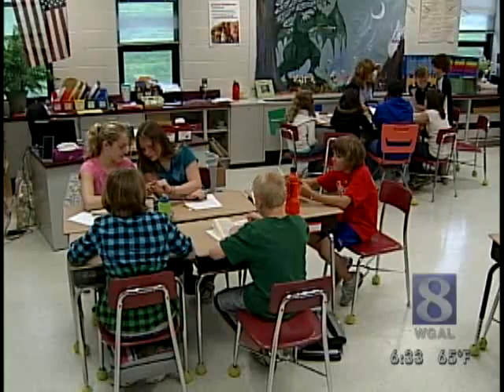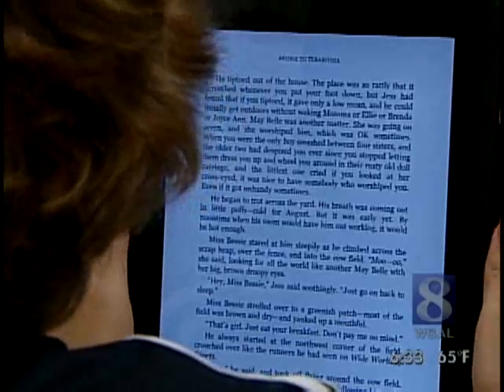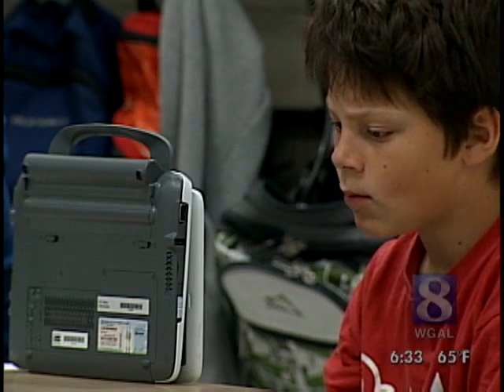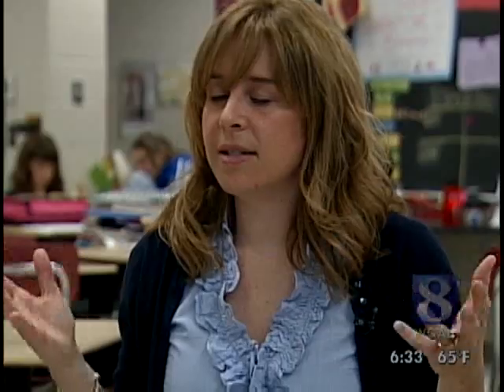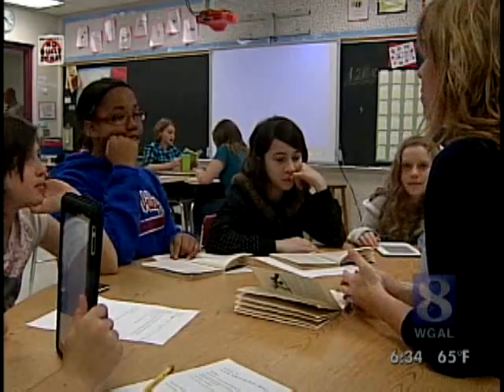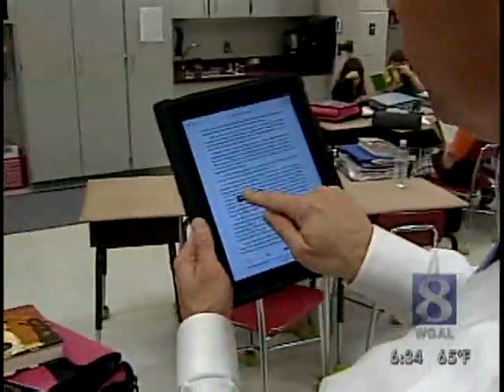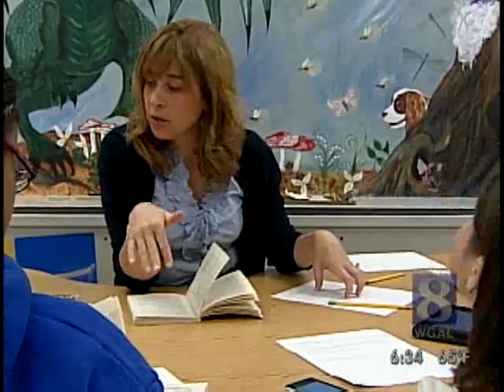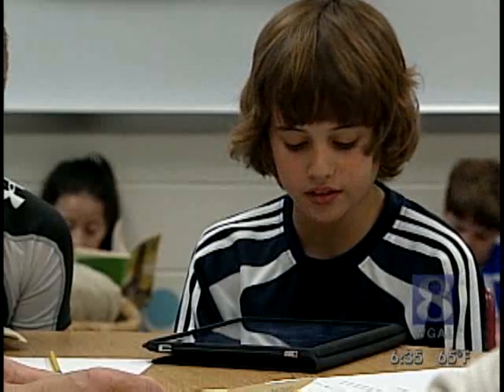Some Schools Use Technology To Motivate Students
The Conestoga Valley School District is putting various devices in kids' hands.